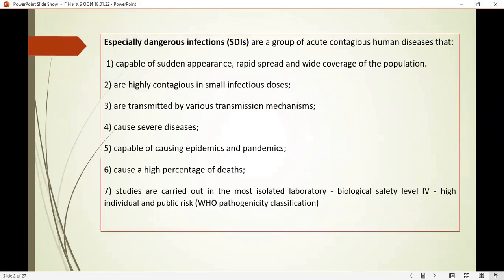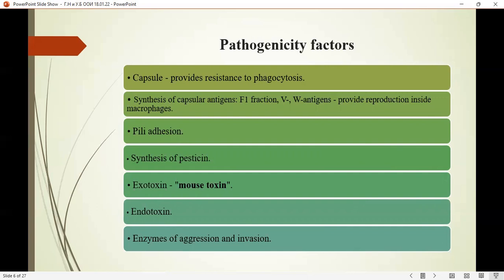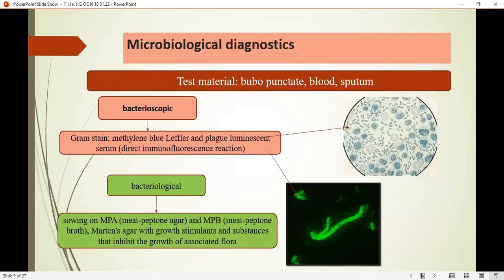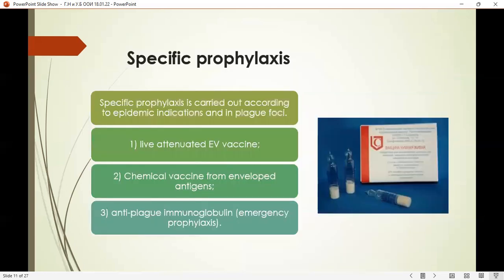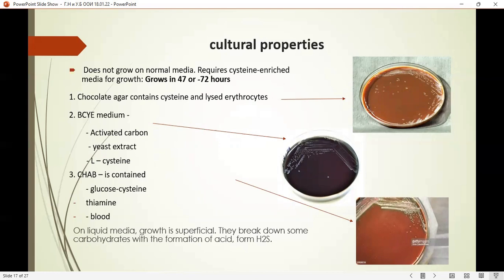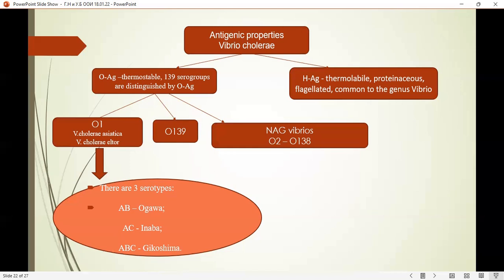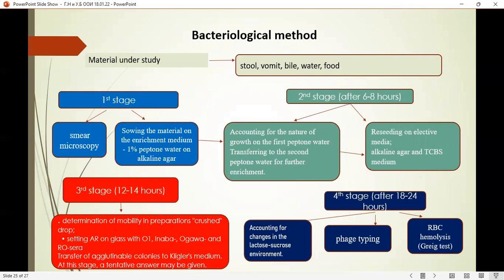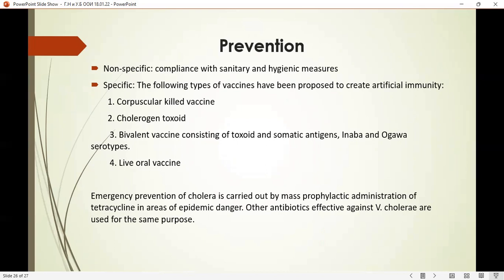Especially dangerous infections: Plague, Tularemia, Cholera.